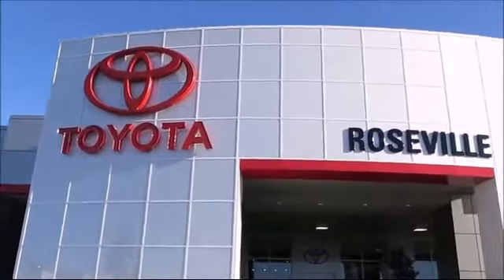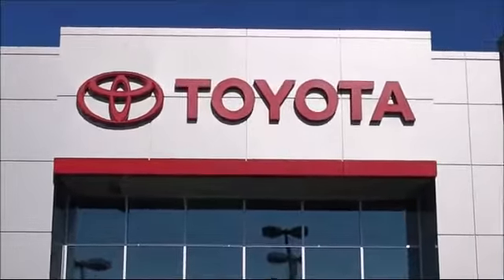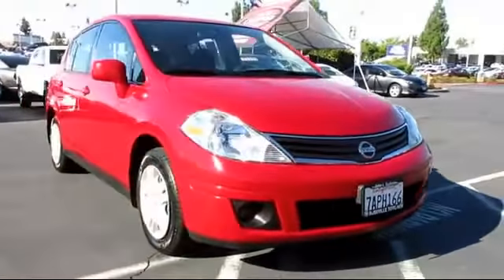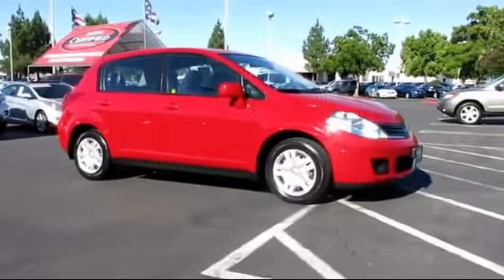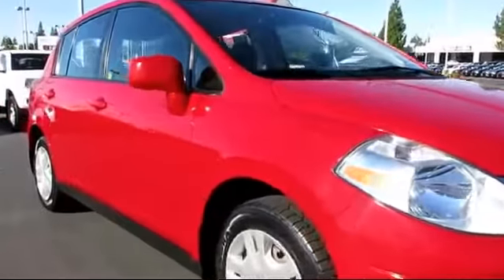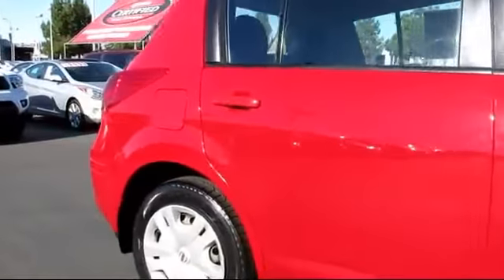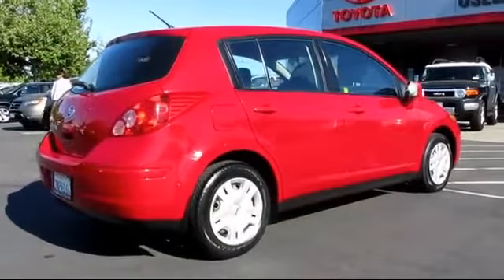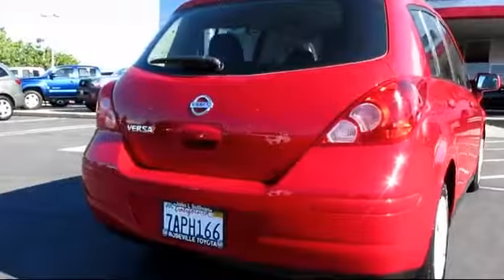2011 Nissan Versa 1.8 S Hatchback Sacramento Roseville Folsom Elk Grove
2011 Nissan Versa 1.8 S Hatchback Stock Number: 121424 Vin:3N1BC1CP9BL447501.

Roseville Toyota
700 Automall Drive